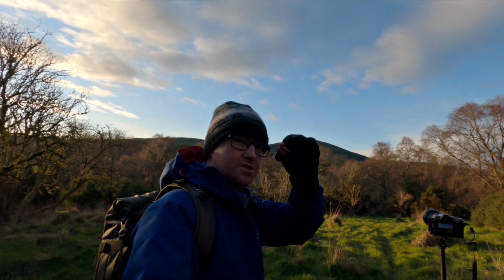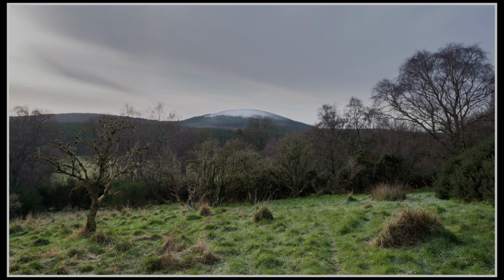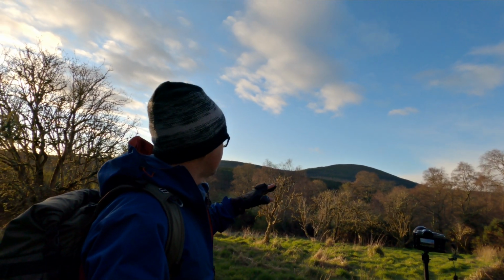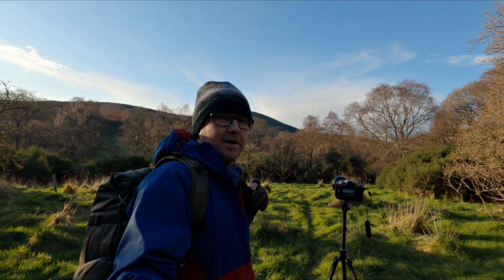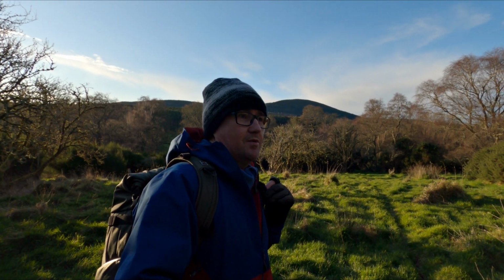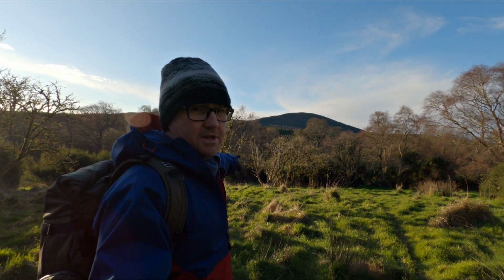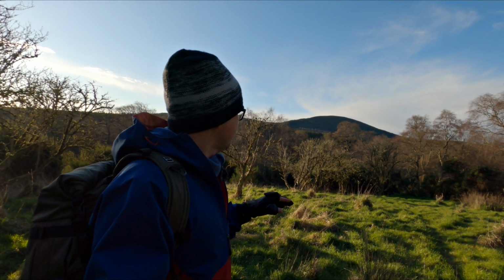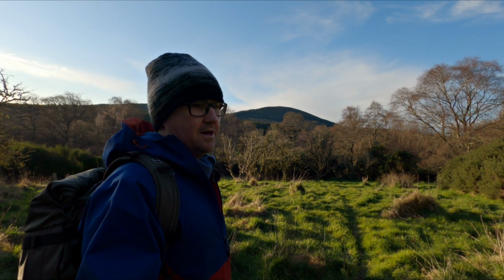Behind the Scenes of a Golden Hour Landscape Photography Shoot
An early morning golden hour shoot. I talk about some of the planning and thought that went into the capture of this landscape photography image.